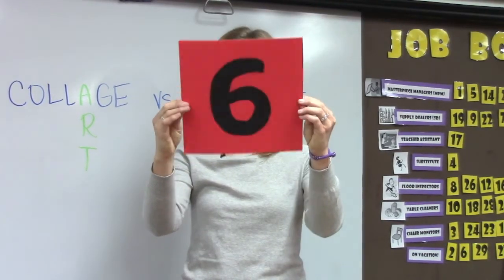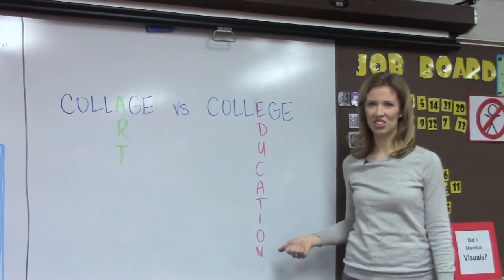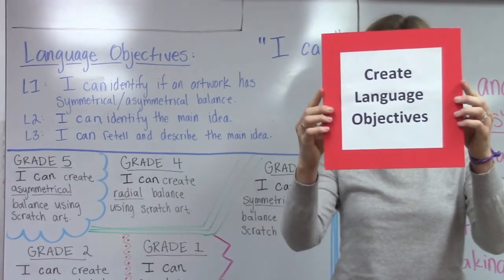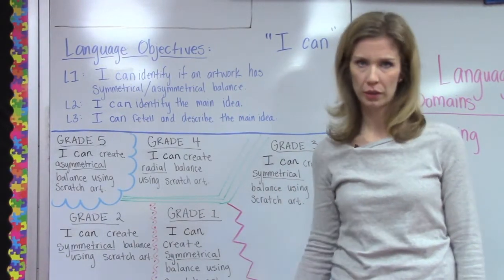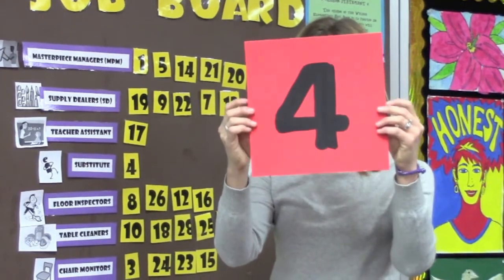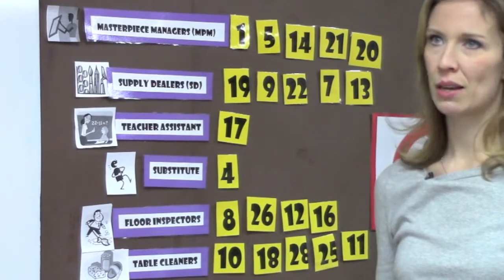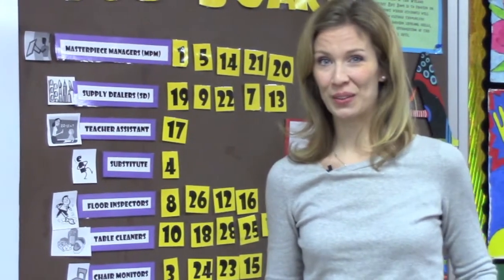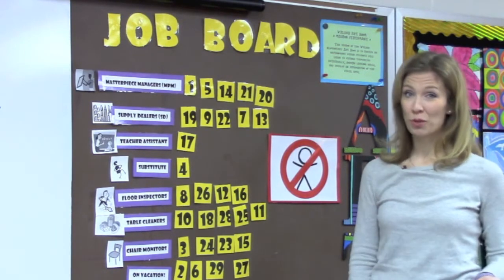Mrs. Hardin's Tips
Art teacher, Mrs. Hardin, shares 10 tips of how to support ESL students in the Art Room.  This video was presented at the Art of Education Winter 2015 National Online Conference.
Congratulations to Mrs. Hardin and Mrs. Winfrey on winning the Production Award for clear audio, good lighting, and overall appealing backdrop.